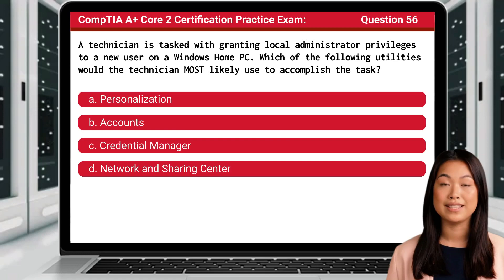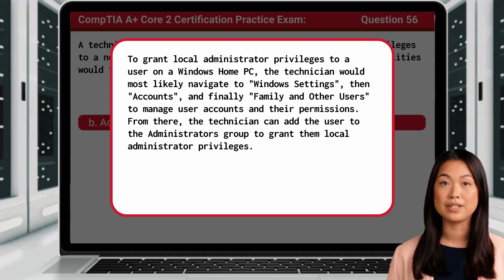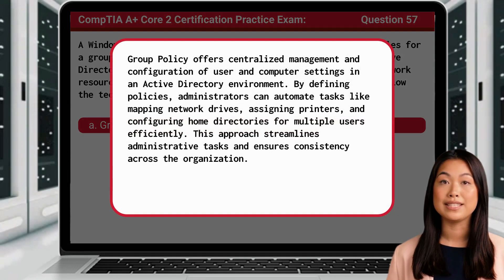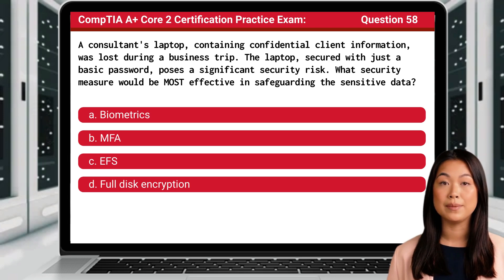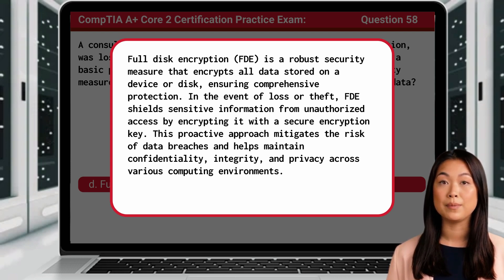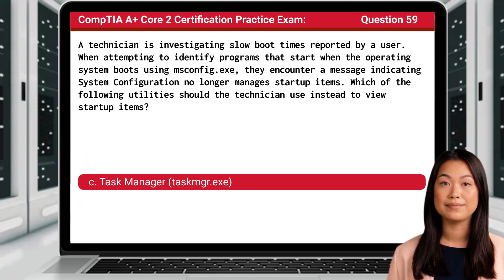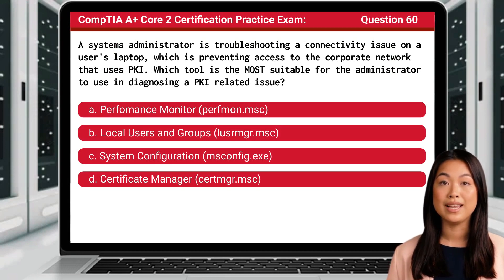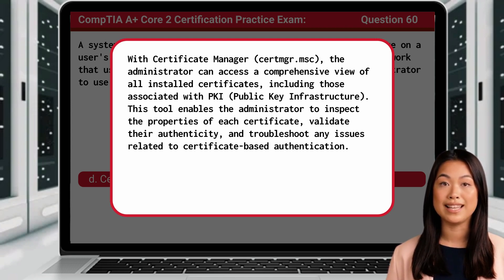CompTIA A+ Core 2 (220-1102) | Practice Exam | Questions 56-60